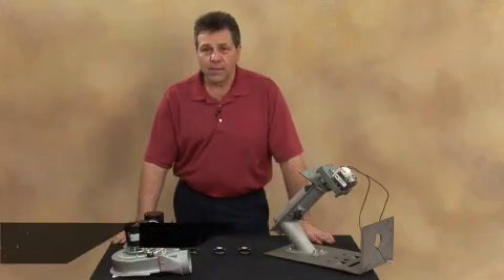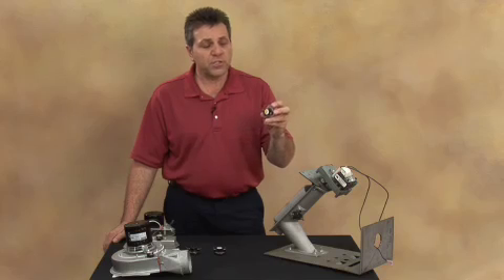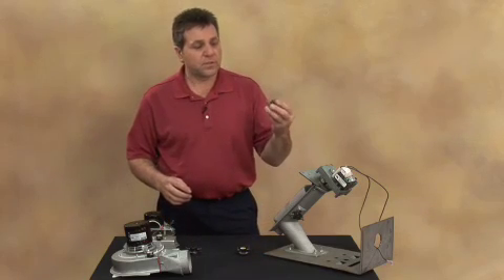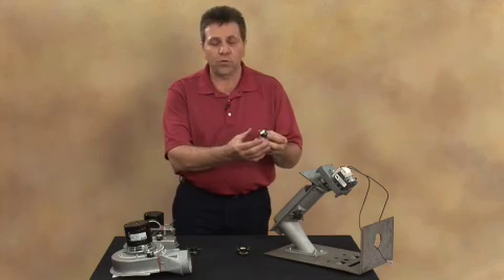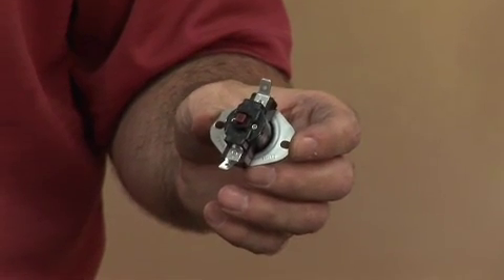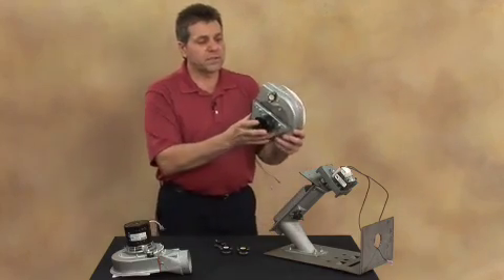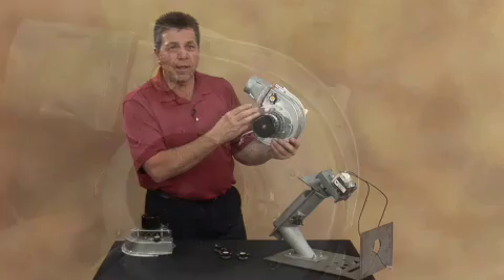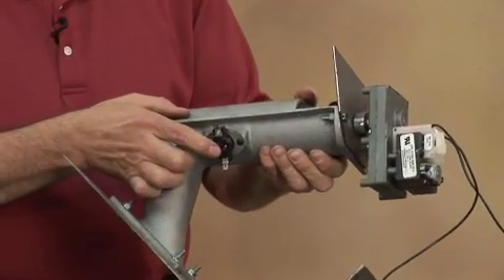Magnum /Country Flame Stove Thermal Discs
Flex fuel stoves & fireplaces; Thermal disc safety demonstration, function of the thermal disc & how to test it. Explore renewable heat options today. Request your "Free Buyer's Guide to Finding the Best Renewable Energy Appliance"